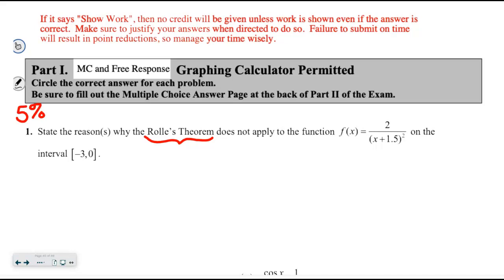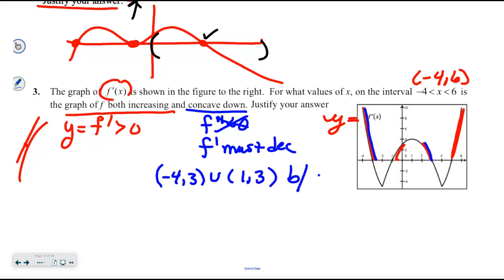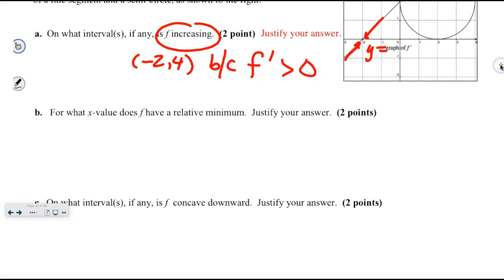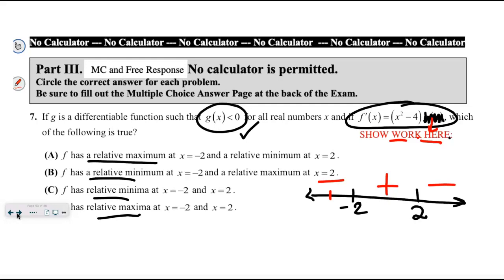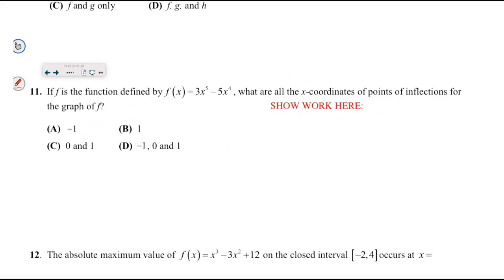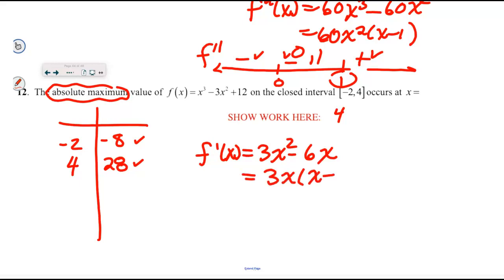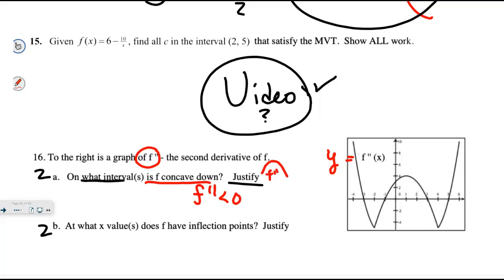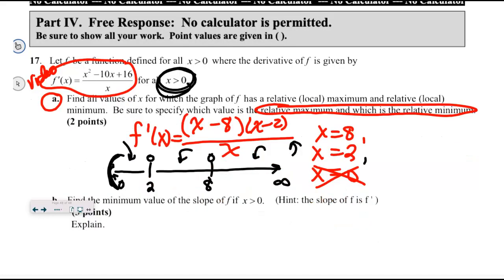Test Corrections 1/13